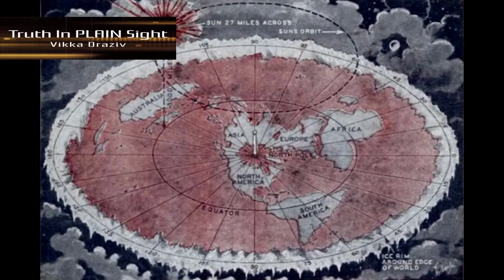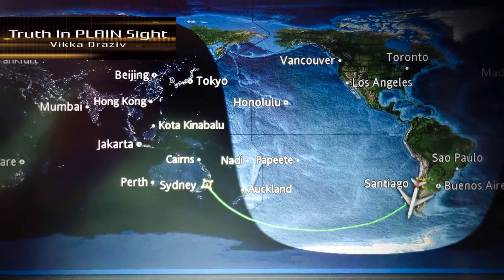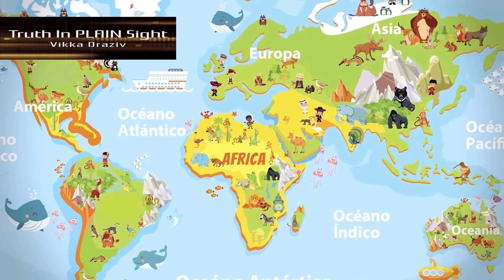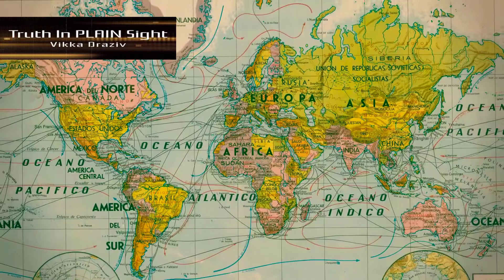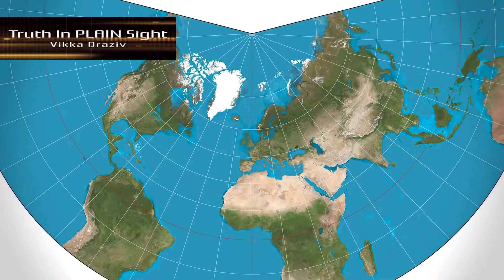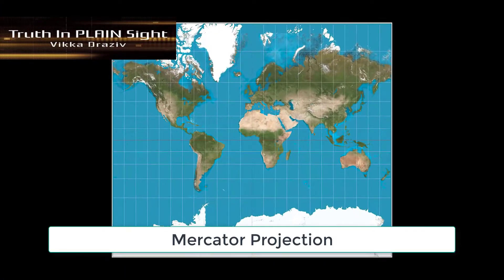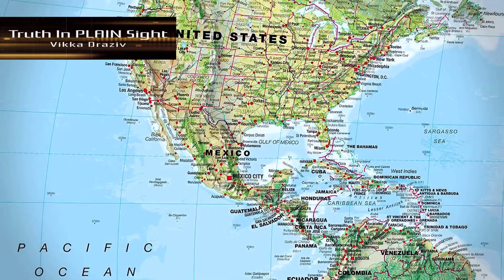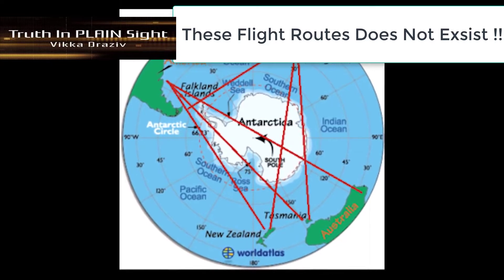What Is The True Shape Of The Earth ????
There is no complete map of the world